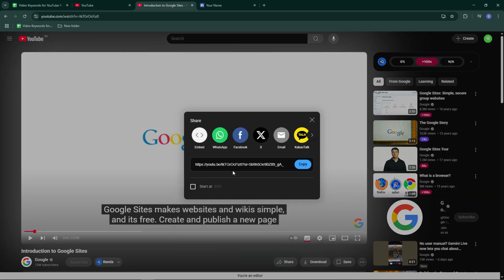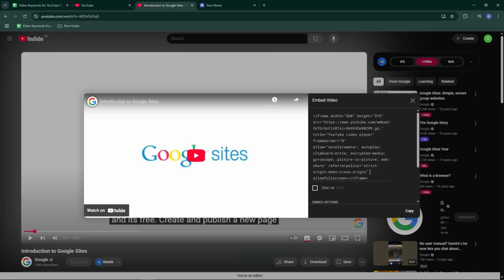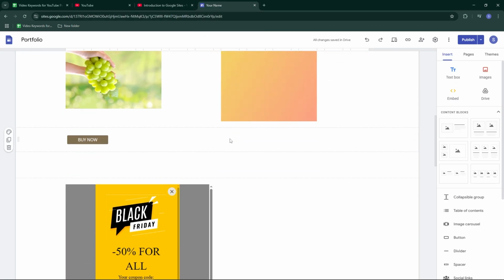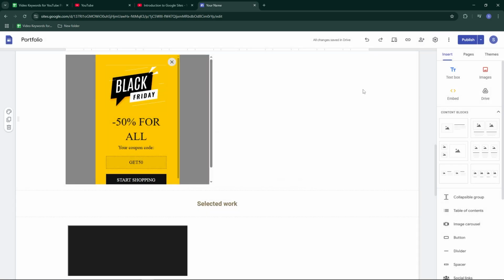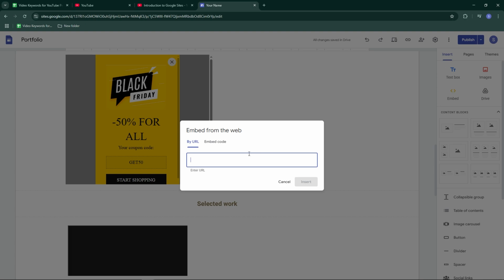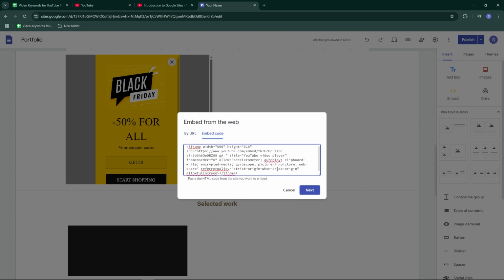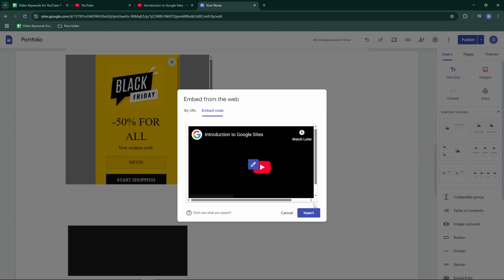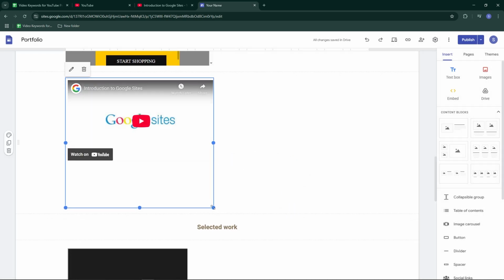How To Embed A YouTube Video in Google Sites - 2025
In this video, learn how to embed a YouTube video in Google Sites using a fast and simple method. Whether you're creating a website for school, business, or personal use, we'll show you exactly how to add YouTube videos to your pages in just a few clicks. Perfect for beginners—watch now and enhance your site with video content!